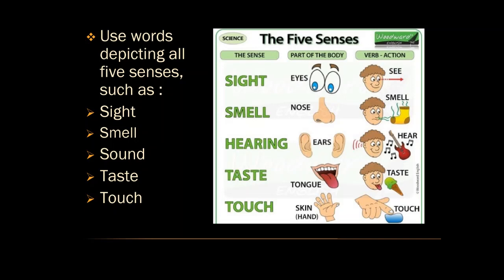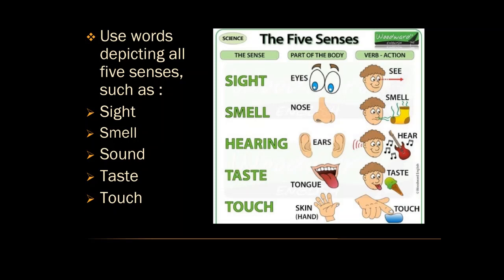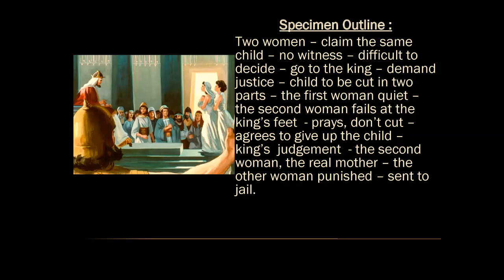Story Writing (tips and hints)